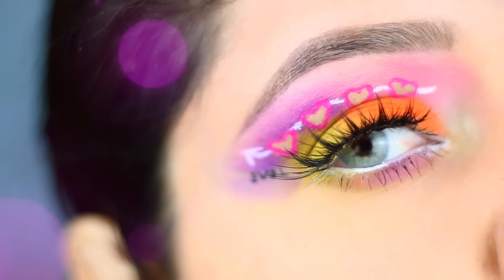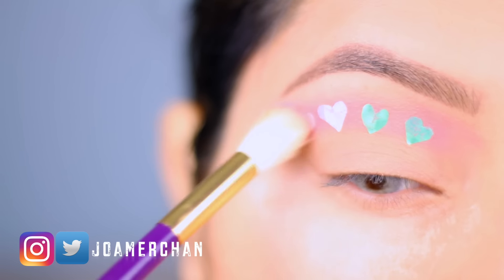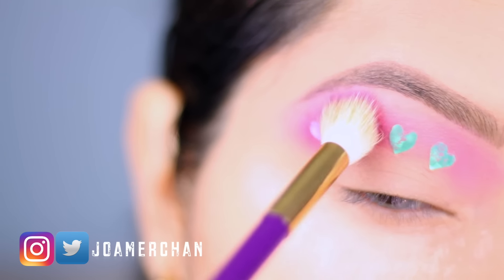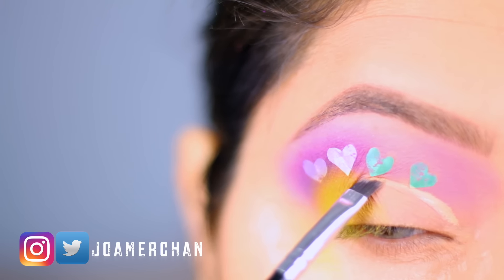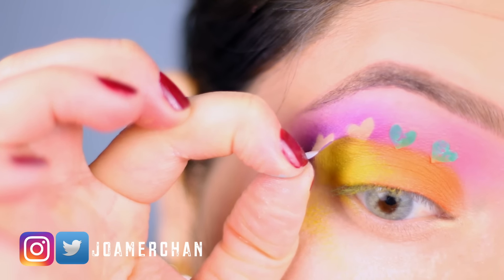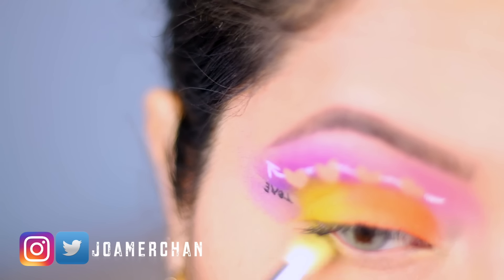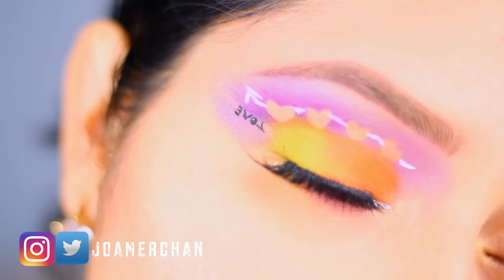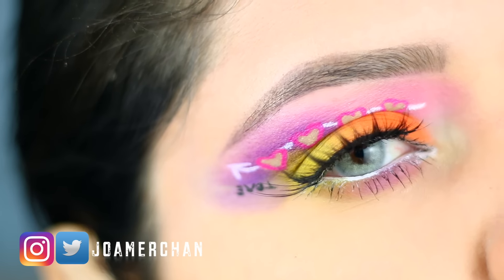VALENTINE'S DAY MAKEUP TUTORIAL / COLOURFUL TUTORIAL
Hey Loves,

Today I want to share with you guys my first Valentine's Day Makeup Tutorial of 2017. I wanted it to something more Colourful rather than the regular colours. This Makeup look is inspired by hearts and if you guys recreate it don't forget to TAG me on IG.

HUDA BEAUTY SCARLETT FALSE LASHES